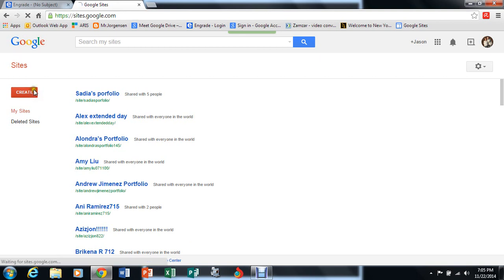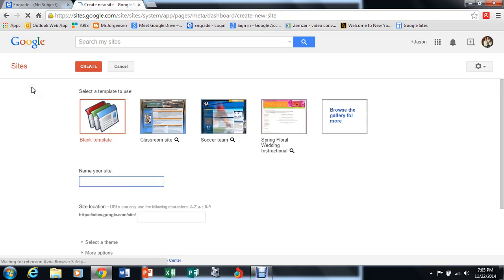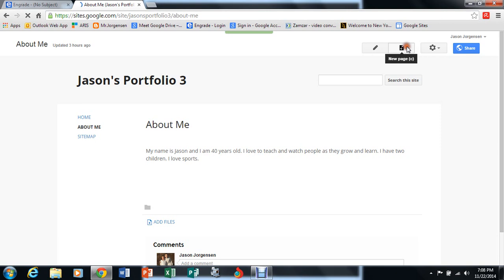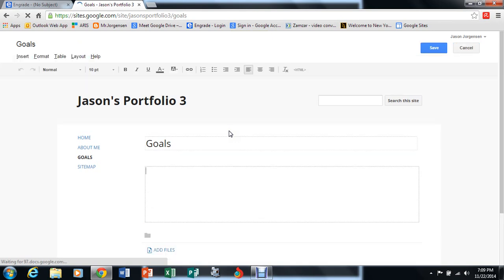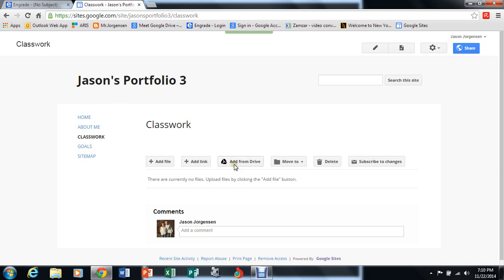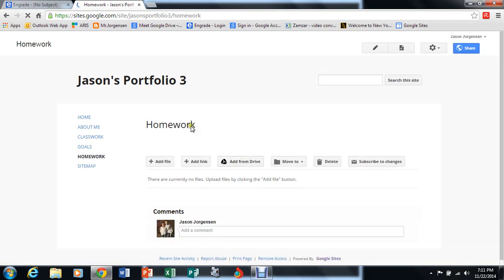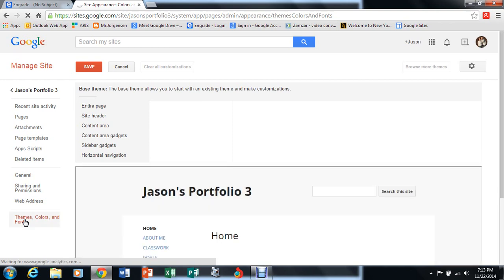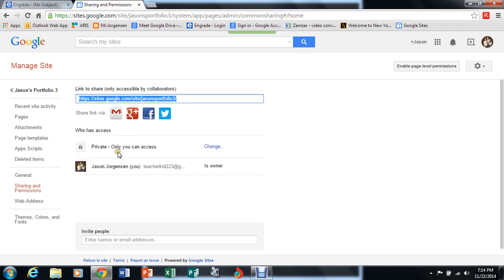How to make a googlesite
Quick painless how to on making a google site portfolio for class.